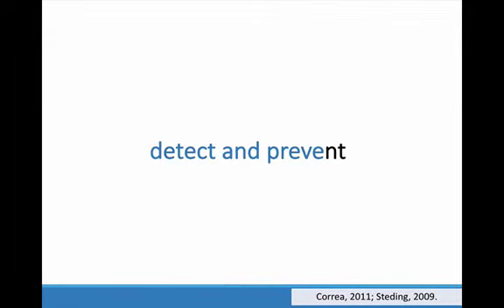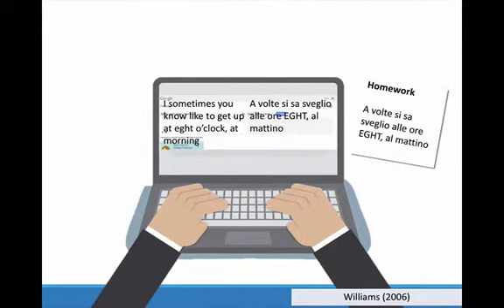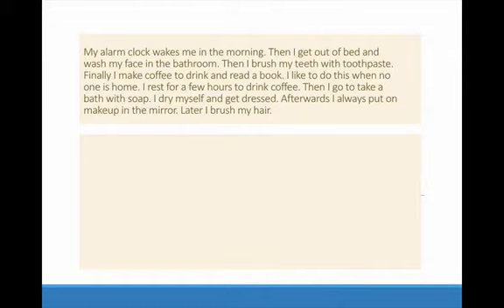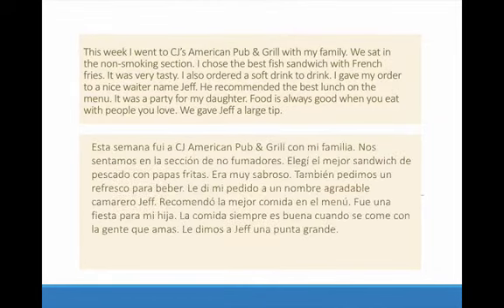Video 4: Negative Outcomes to a Prevent & Detect Approach to OMT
Google Translate: Integration into the L2 Classroom